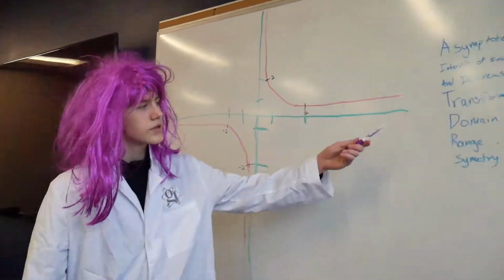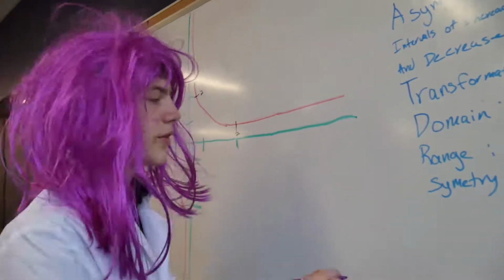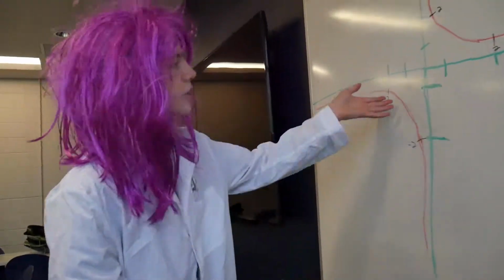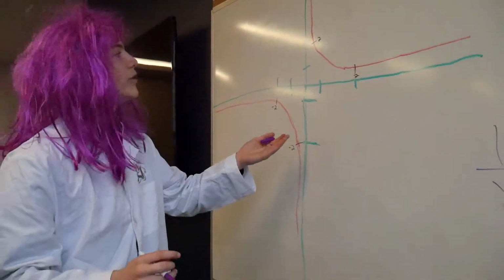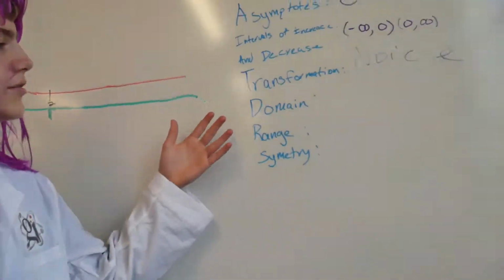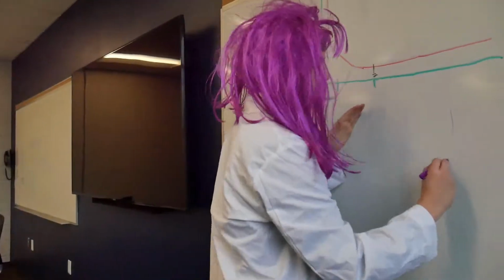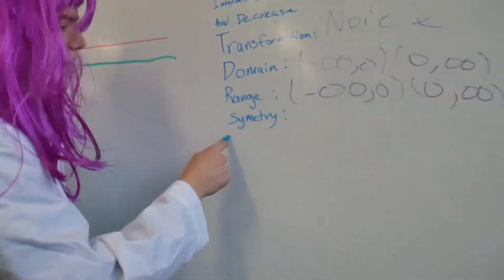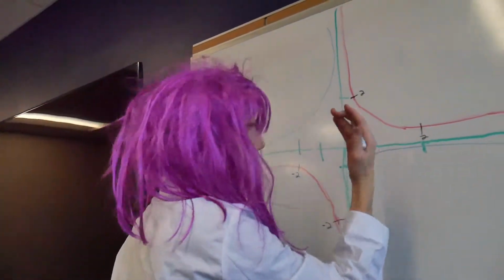Learning Rationals With Teacher Man John (Bloopers)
Bloopers from the fun and quirky video taught by Teacher Man John